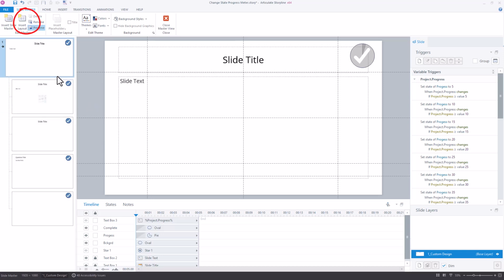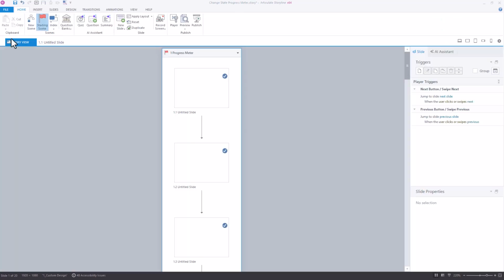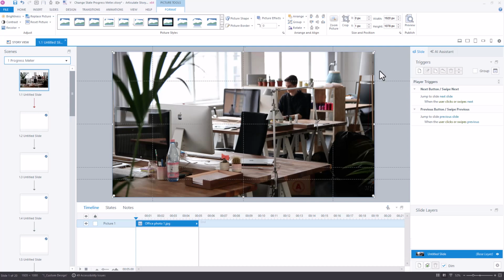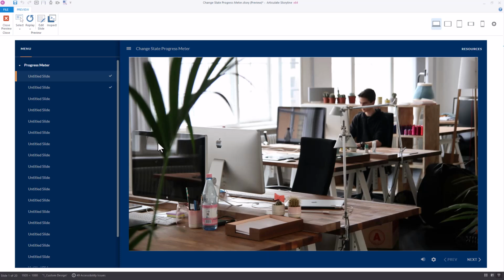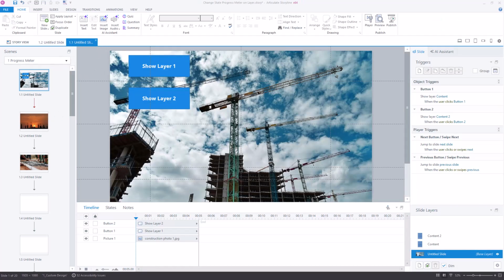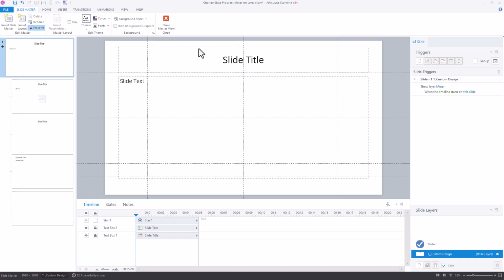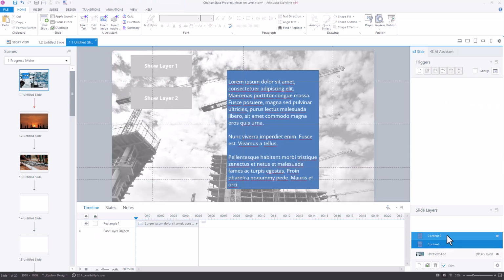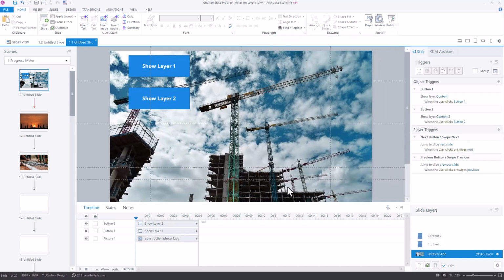How to Keep Slide Master Items From Being Covered up by Slide Content in Articulate Storyline 360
Slide Masters are a valuable tool for consistently adding content to multiple slides. Background graphics, logos, copyright information, and progress meters are just a few of the items we often see on the Slide Master. What can you do to prevent your slide designs from covering up your Slide Master elements? Here's one example.